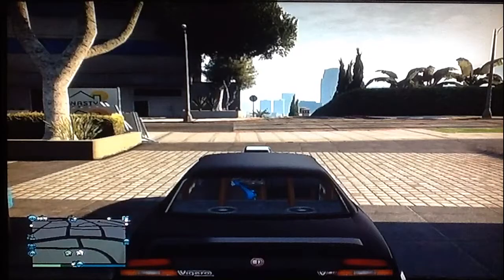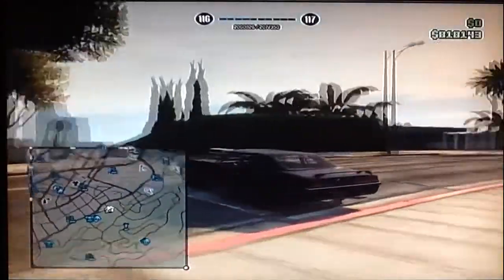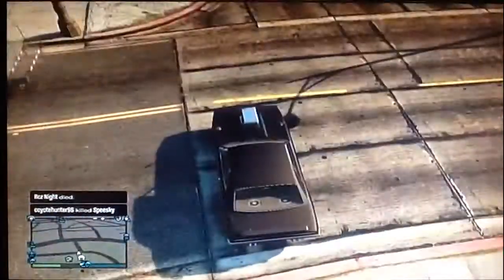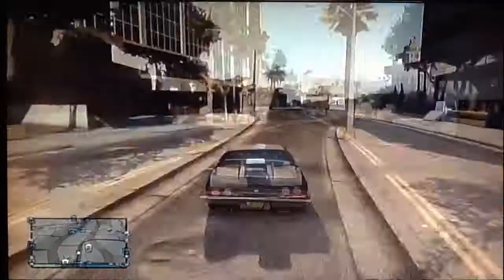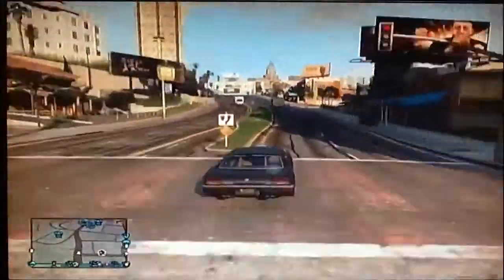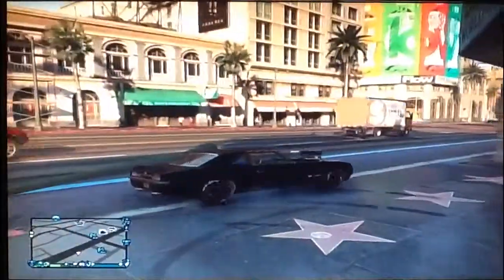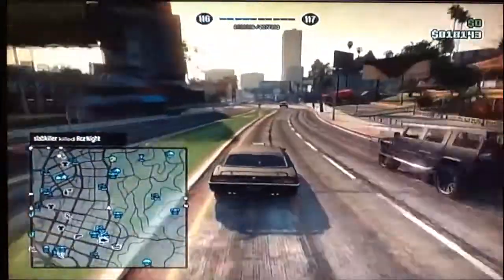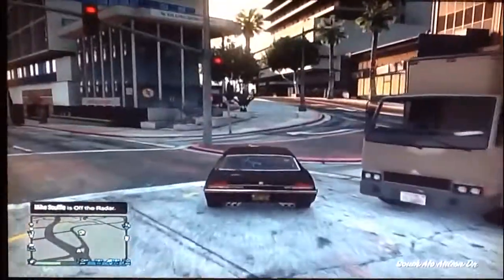Gta5/Car Review/Nigga Wheels